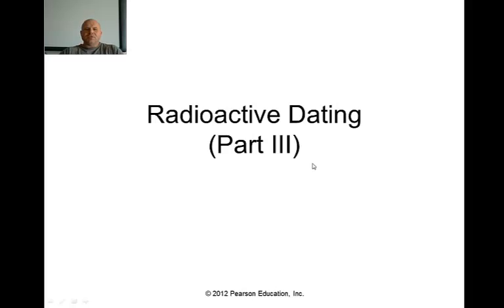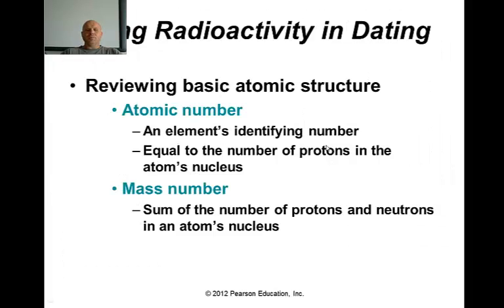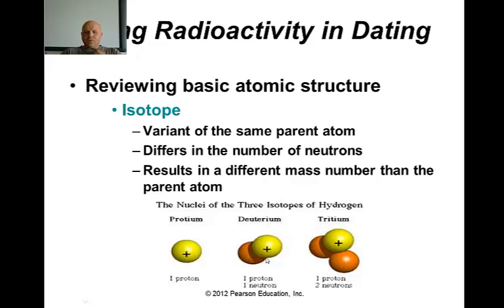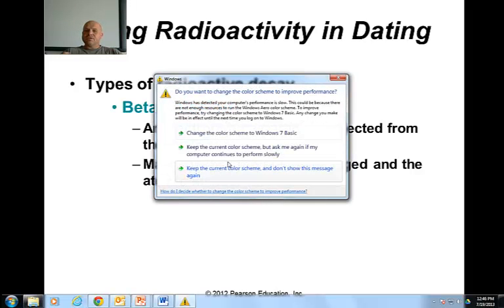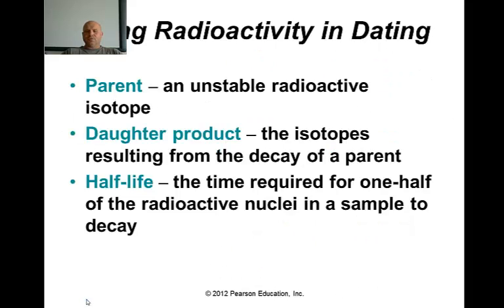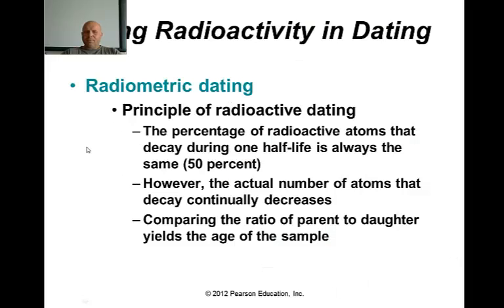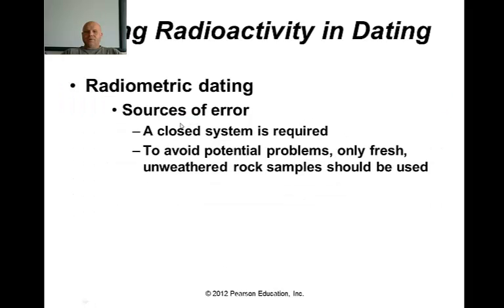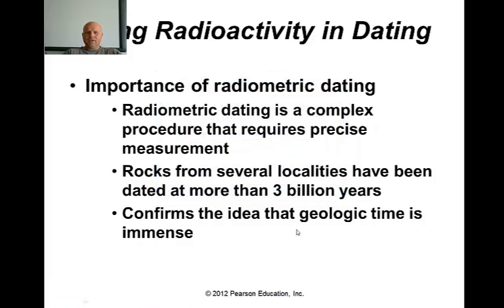Radioactive Dating Part III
Part III- of Unit II